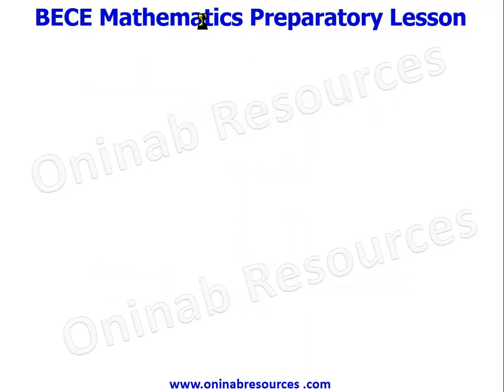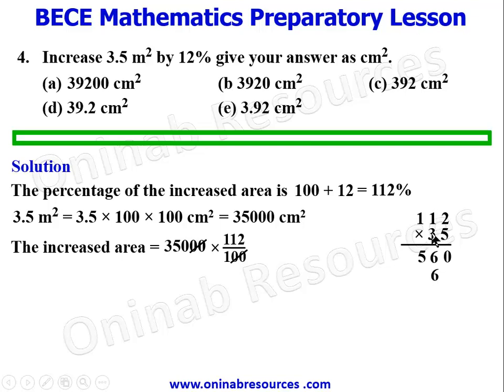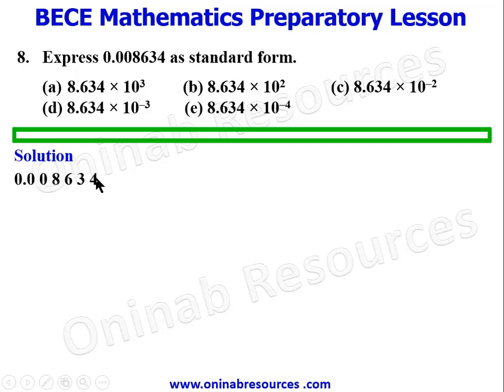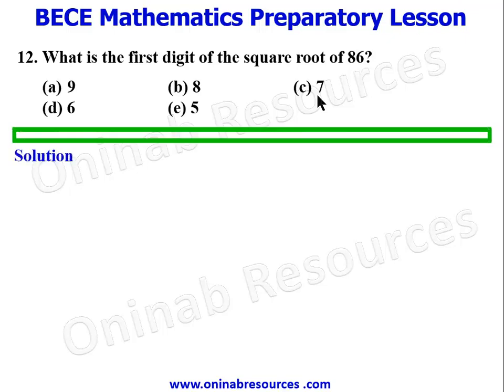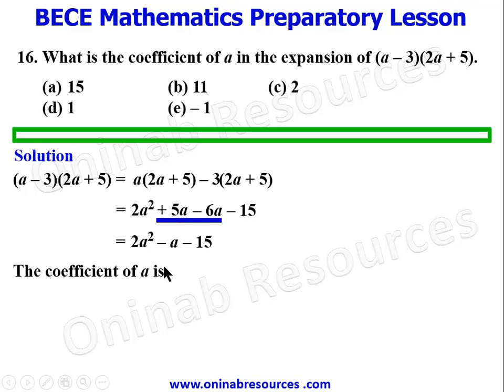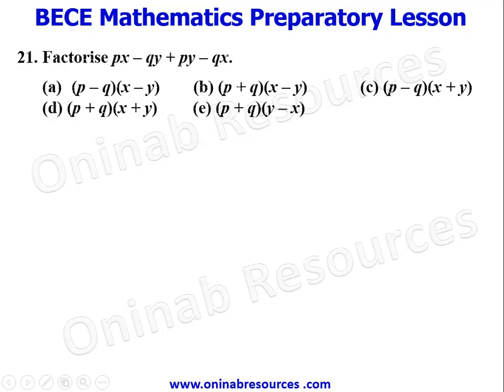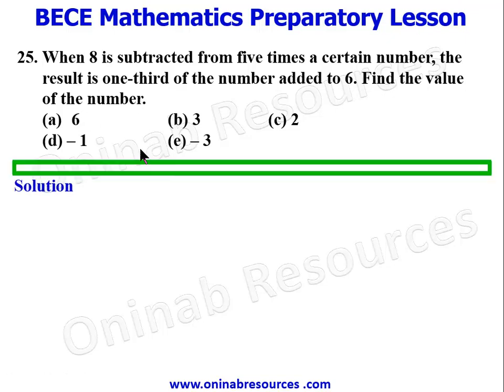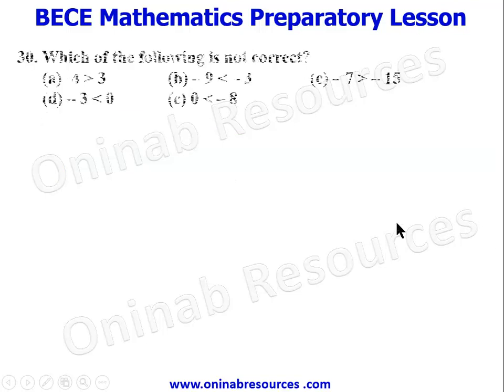BECE, JSCE (or Equivalent) Mathematics Preparatory Lesson Part 1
BECE, JSCE (or Equivalent) Mathematics Preparatory Lesson Part 2